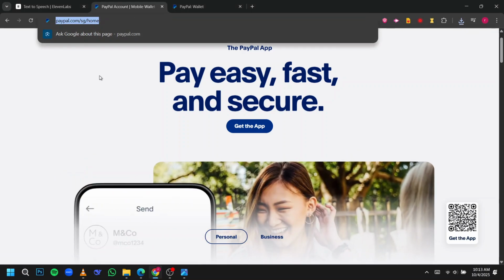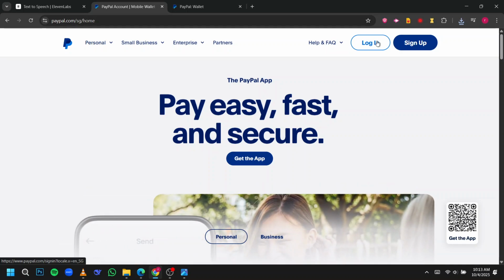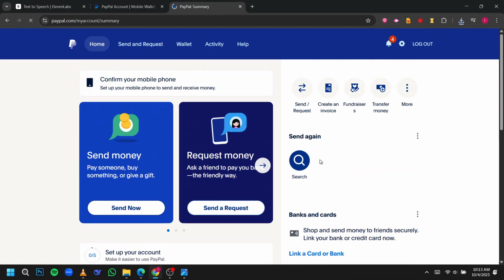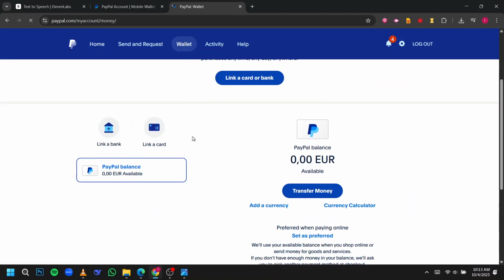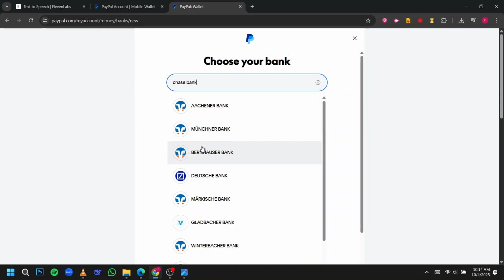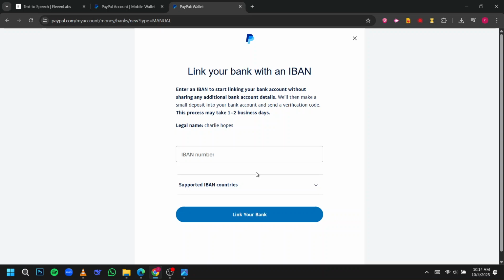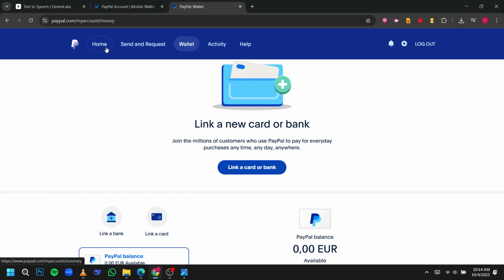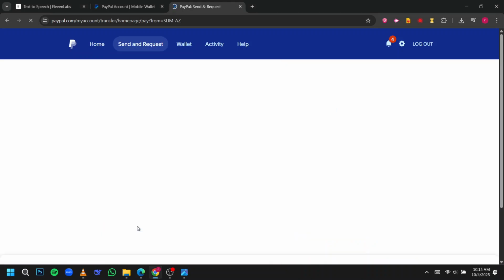How To Transfer Money From Chase to PayPal - 2025 (Very Easy)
In this video, How To Transfer Money From Chase to PayPal, you’ll learn the simple steps to send money directly from your Chase Bank account to your PayPal account safely and quickly. This tutorial covers how to link Chase Bank to PayPal, transfer funds, and verify your account for smooth online payments. Perfect for beginners looking to manage online banking, PayPal transfers, and Chase to PayPal transactions easily.